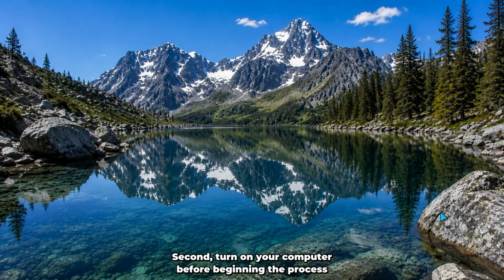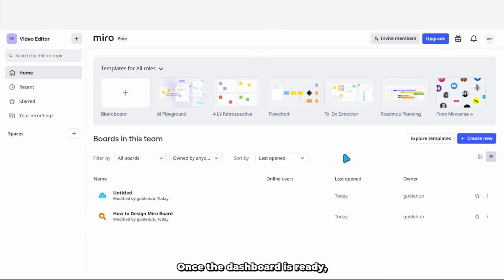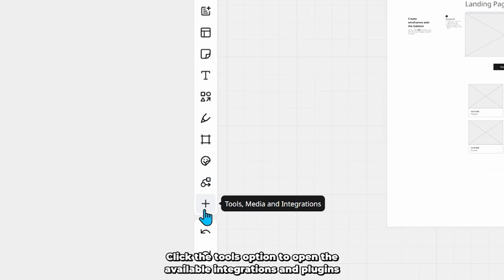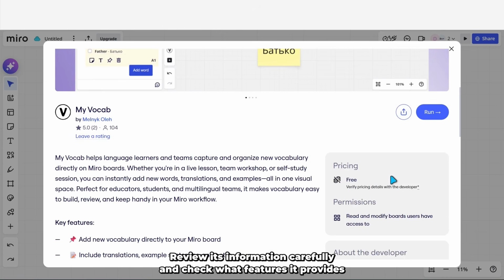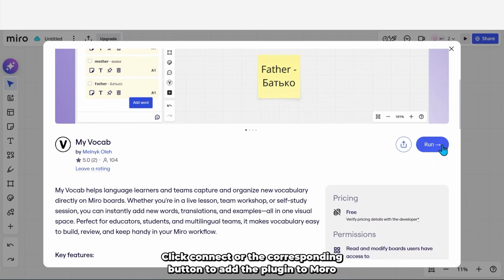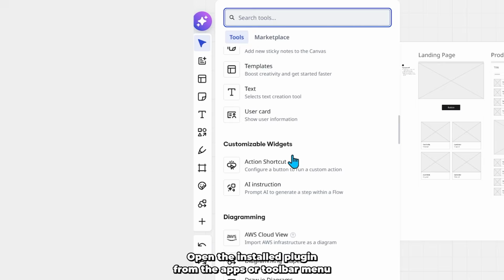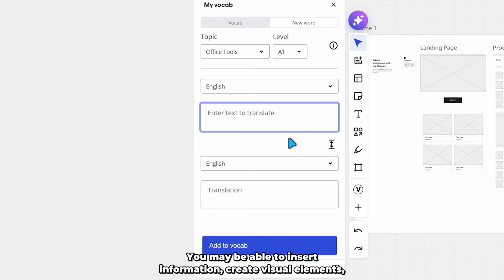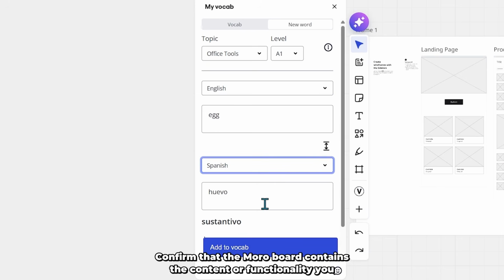How To Use Miro Plugins (𝟮𝟬𝟮𝟲) | BEST FULL GUIDE | NO Yapping, To The Point! | FAST & EASY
(𝟮𝟬𝟮𝟲) Learn How To Use Miro Plugins in this video (NO YAPPING + 100% WORKS!) | EASY FULL GUIDE, Everything You Need To Know! | Use Miro Plugins